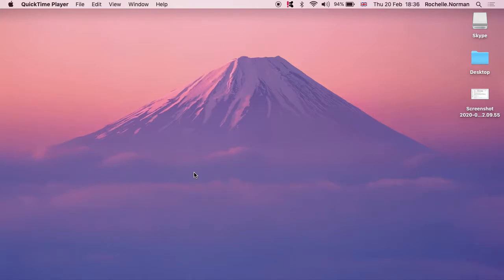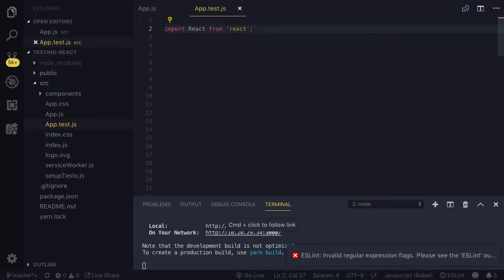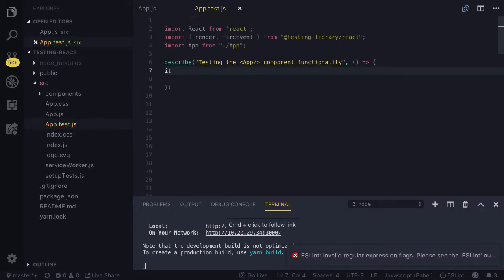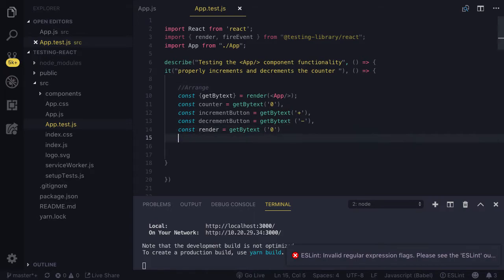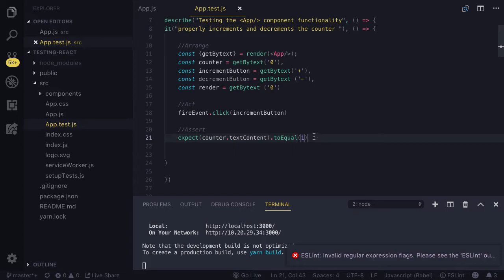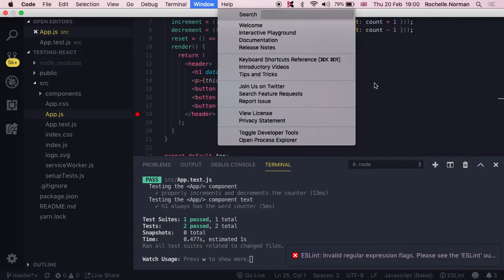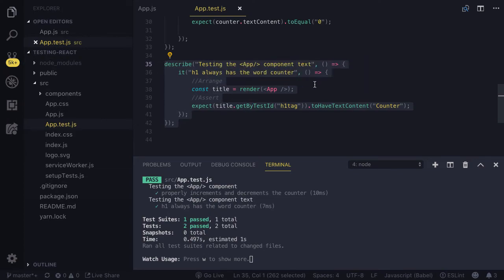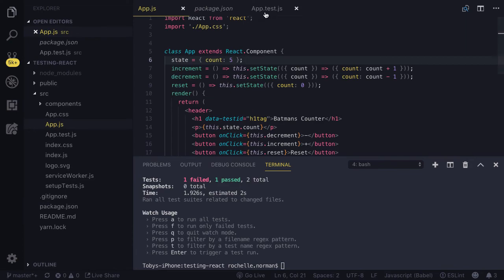ReactJs testing workshop - student-led (Rochelle Norman)